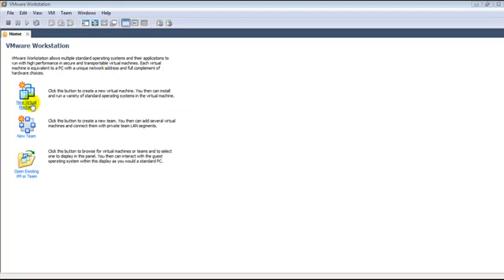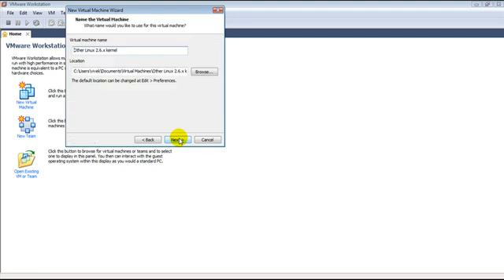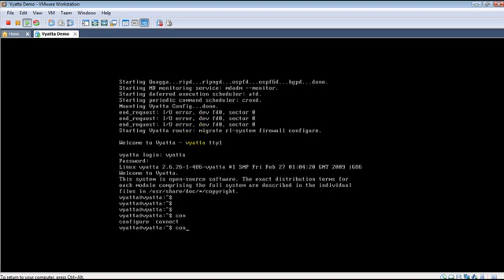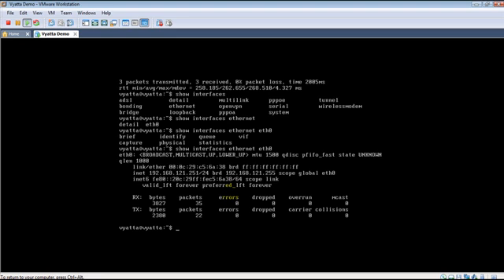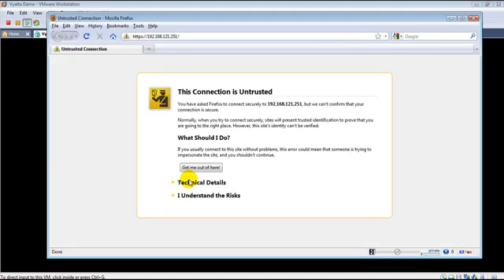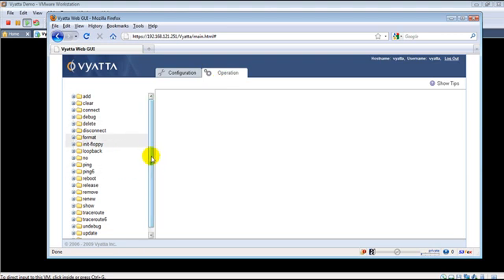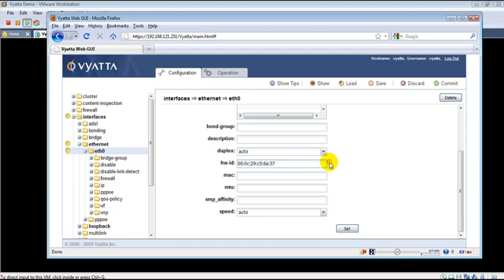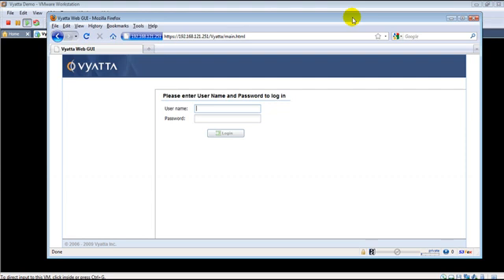Vyatta Basics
vyatta open source simulations--

Video by Vivek R.